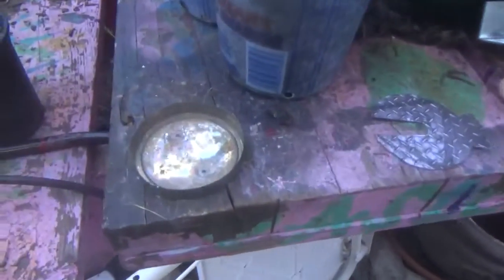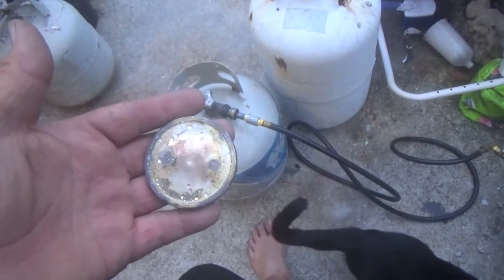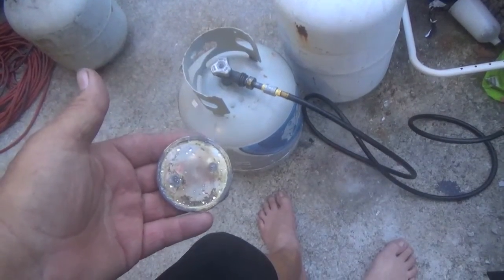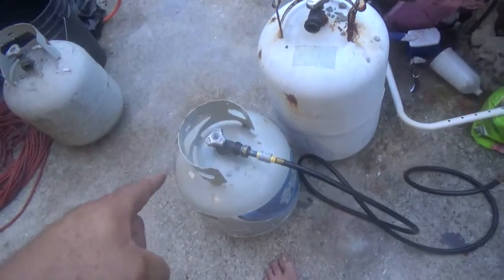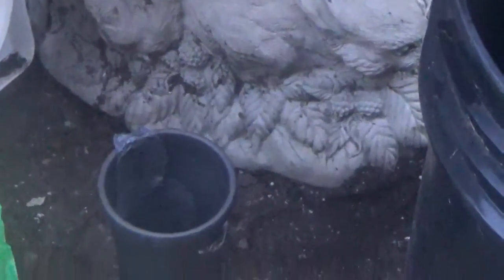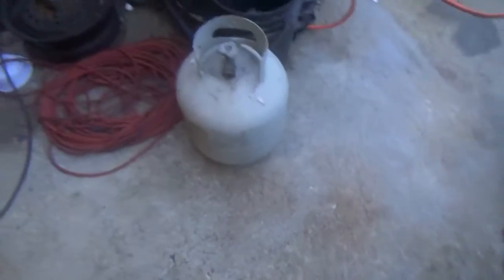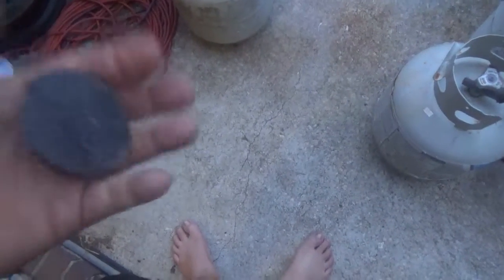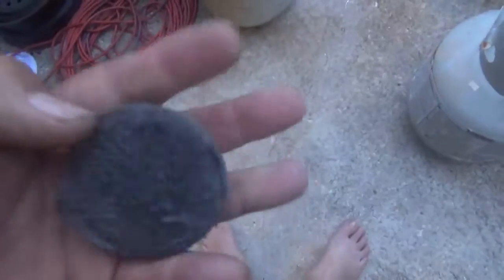I melted silver and aluminum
I decided on the spur of the moment to go out and melt some metals. See what I did?